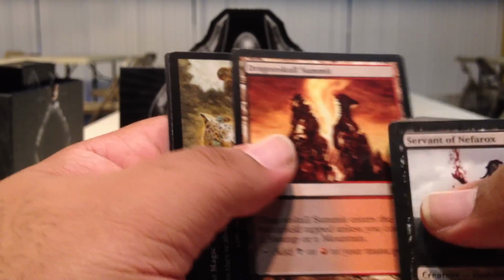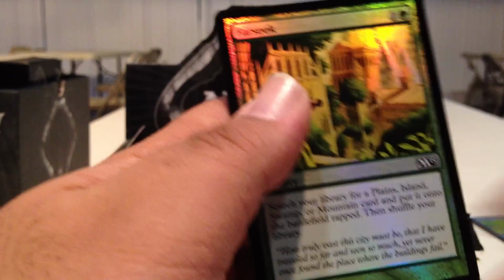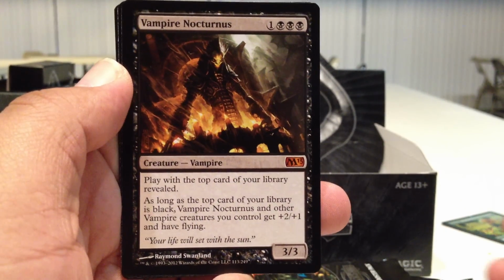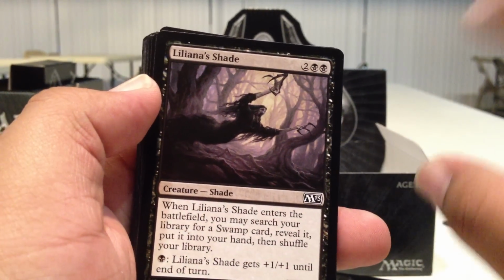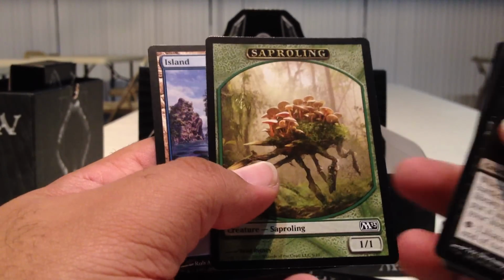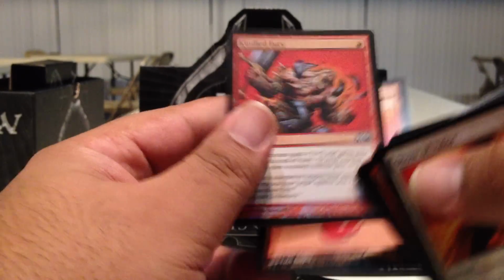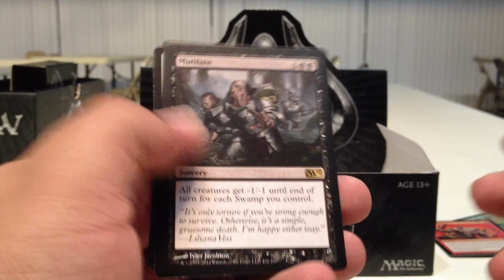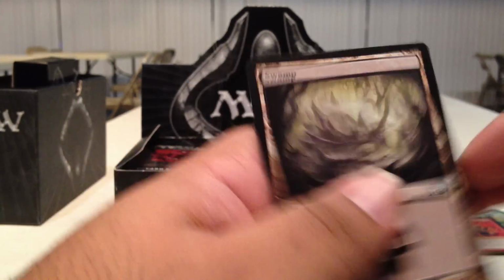Magic Core Set 2013 Booster Box Bust Part 2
Da-Planet's Anthony opens a Magic the Gathering Core Set 2013 Booster Box.

ebay Store